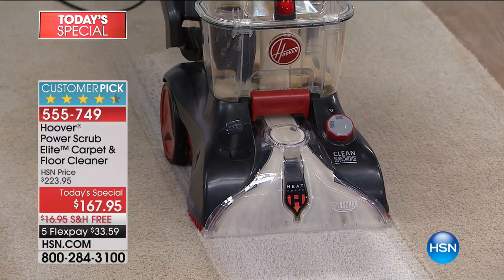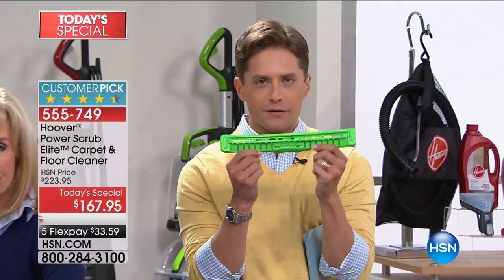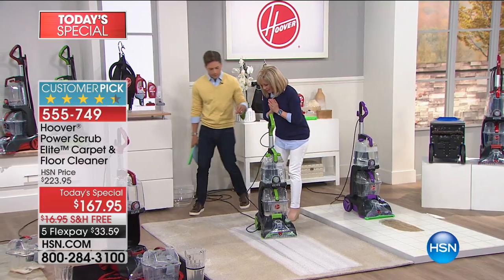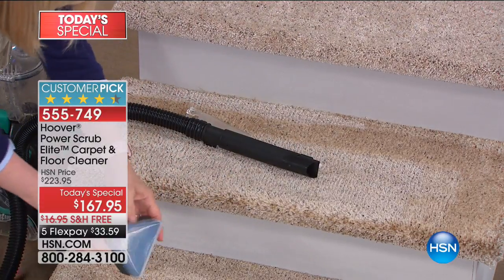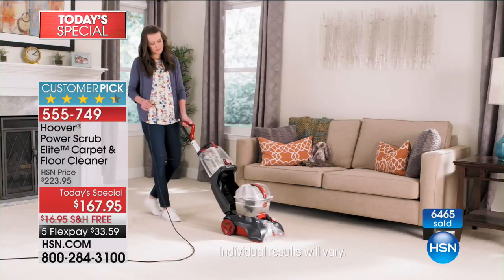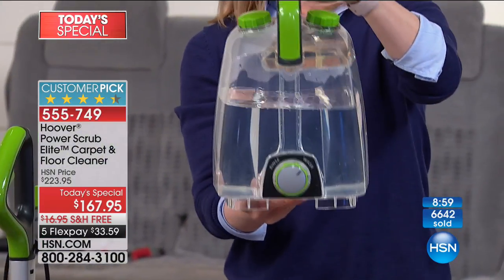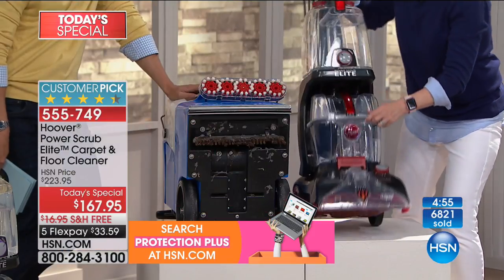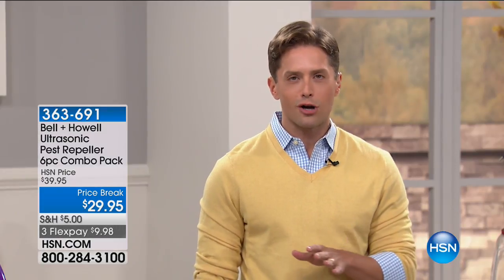HSN | Home Solutions 08.27.2017 - 06 PM